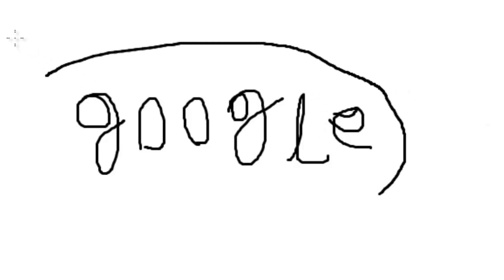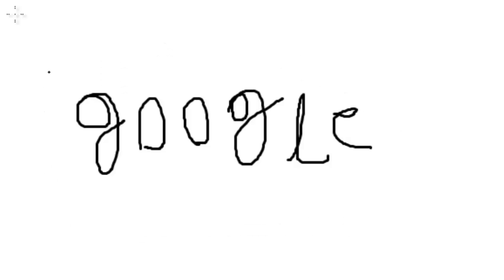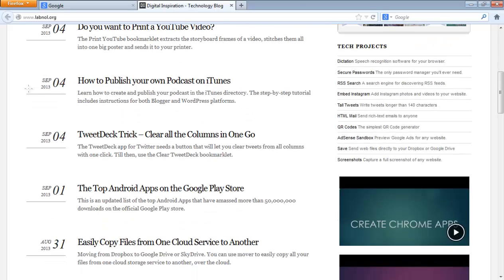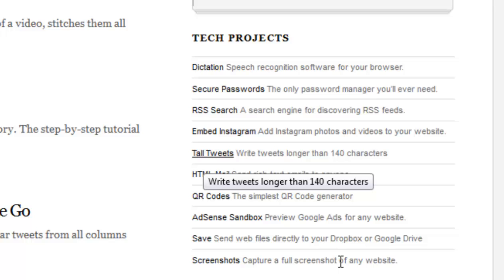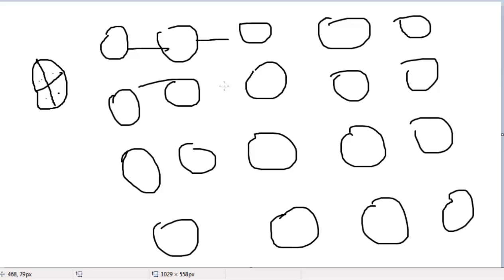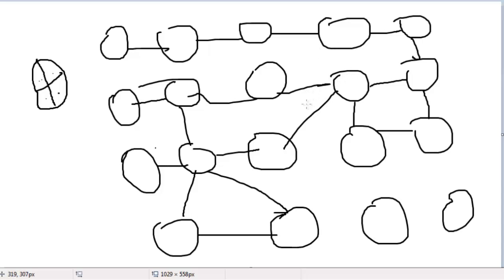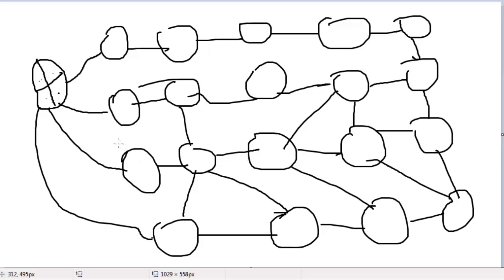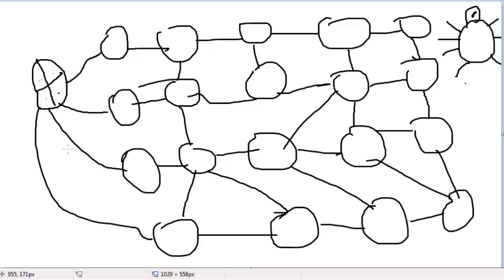How Google Crawl Every Single Website?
Hello Friends,

Have you wondering about how Google will crawl every single website and provide a better search results to the users who are searching on the Google.com. Let watch this video to find out this mater.